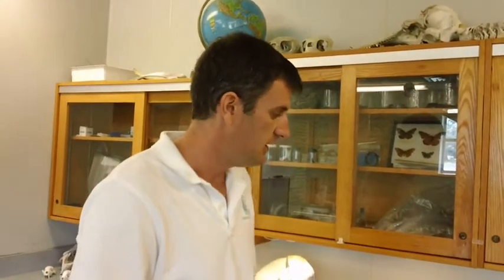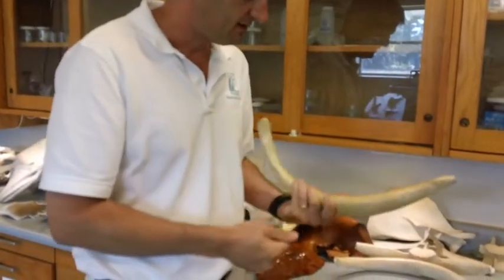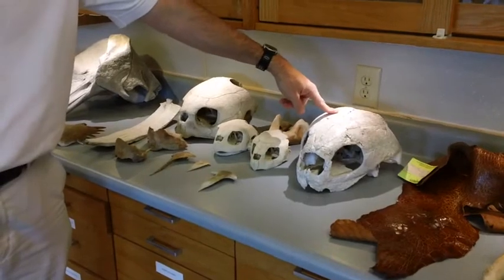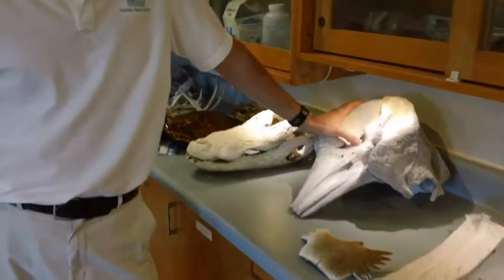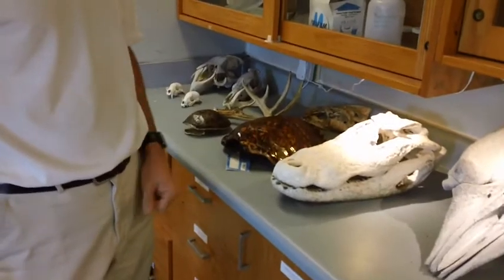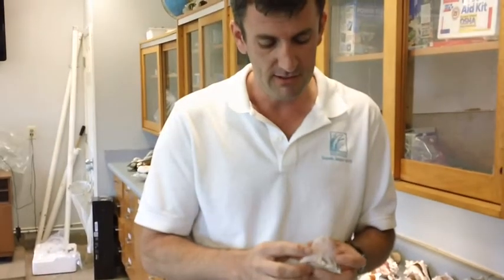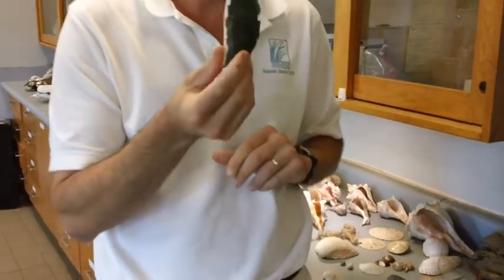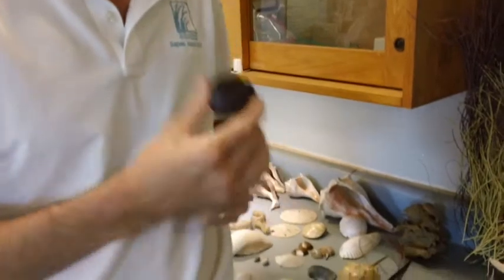Sapelo Island National Estuarine Research Reserve By Adam McKinnon And Doc Bill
The wild marine life around Sapelo Island Georgia is explored by research and education coordinator Adam McKinnon